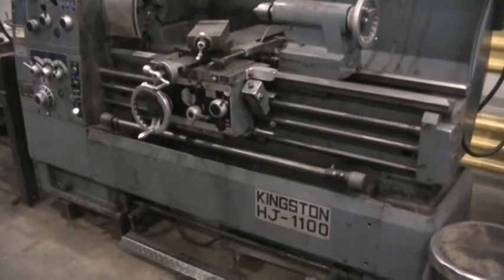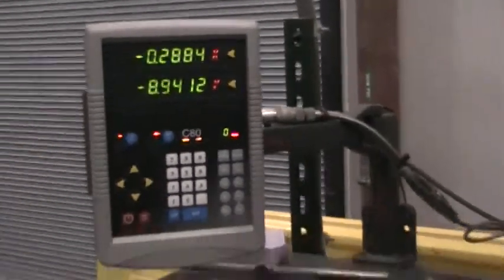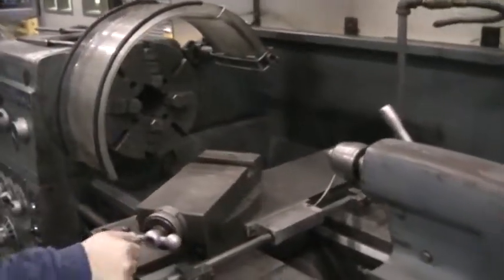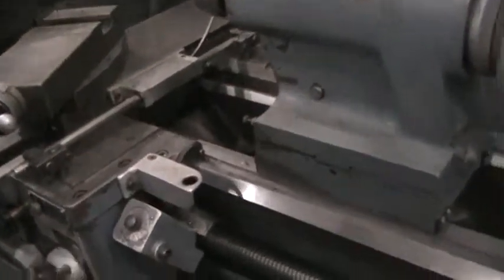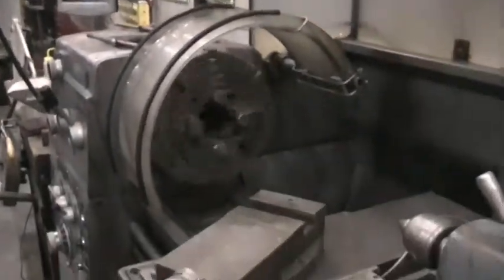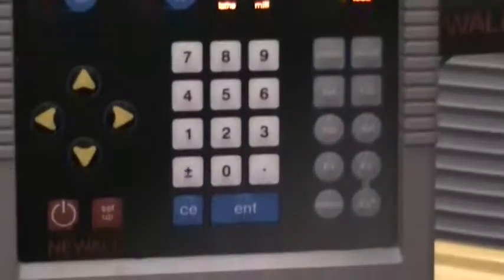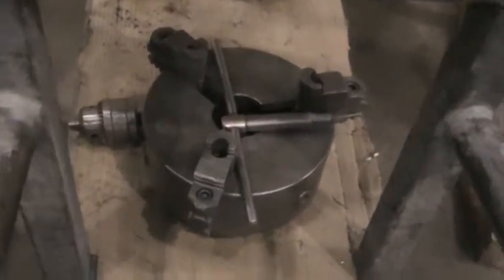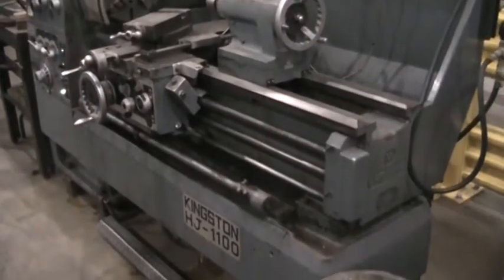Kingston HJ-1100 m/c 314554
SPECIFICATIONS┐
Swing over Bed (in.) 17┐
Swing over Gap (in.) 24┐
Distance between Centers (in.) 43-1/2┐
Floor Surface to Spindle Center Height (in.) 42-3/8┐
Bed Width (in.) 11-3/4┐
Bed Length (in.) 82-5/8┐
Spindle Bore (in.) 2-1/4┐
Spindle Nose D1-6 Spindle Taper (with Sleeve) MT-6 (MT-4) ┐
Number of Spindle Speeds
 12┐
Range of Spindle Speeds (RPM)
 35, 52, 75, 110,
160, 230, 330, 490,
650, 950, 1,350, 2,000┐

Number of Longitudinal Feeds 16 ┐
Range of Longitudinal Feeds (in./rev.) 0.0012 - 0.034 ┐
Number of Cross Feeds 16 ┐
Range of Cross Feeds (in./rev.) 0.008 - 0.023 ┐
Number of Inch Threads 44 ┐
Range of Inch Threads (T.P.I.) 2 - 72 ┐
Number of Metric Threads 39 ┐
Range of Metric Threads (mm) 0.2 - 14 ┐
Compound Slide Travel (max./in.) 5-7/8 ┐
Cross Slide Travel (max./in.) 10-2/5 ┐
Tailstock Quill Travel (max./in.) 5-7/8 ┐
Tailstock Quill Diameter (in.) 2-3/8 ┐
Tailstock Quill Taper MT-4 ┐
Leadscrew Diameter (in.) 1-3/8 ┐
Leadscrew Thread Pitch (T.P.I.) 4 ┐
Main Drive Motor
 7-1/2 HP,┐
220V/440V/3 Phase/60 Hz.,
Prewired 220V┐
Floor Space Dimensions (in./L x W) 98 x 41 ┐
Net Weight (lbs.) 3,520 ┐
Equipped With:┐
Newall C-80 2-axis DRO ┐
Tailstock with Center┐
10 & 12" 4-Jaw Chuck┐
10" 3-jaw Chuck ┐
Steady rest and Face Plate┐
Carraige Stops┐
Thread Chasing Dial┐
Foot Brake System┐
Coolant System┐
Machine:  87" x 38" x 85" 3,520 lbs┐
No manuals┐